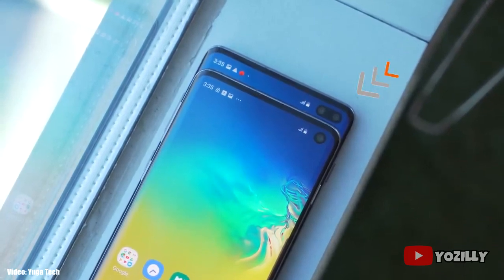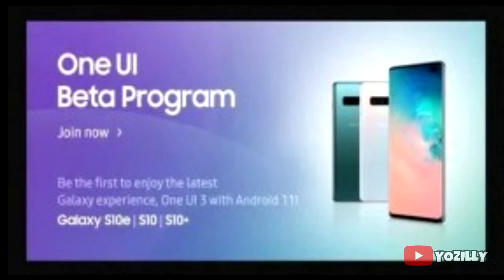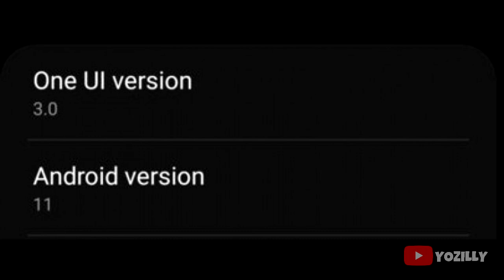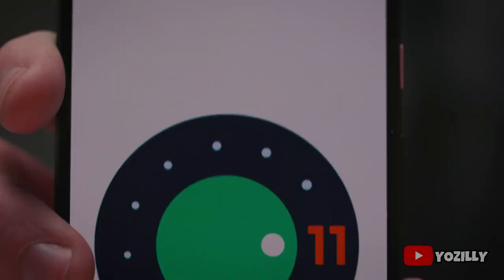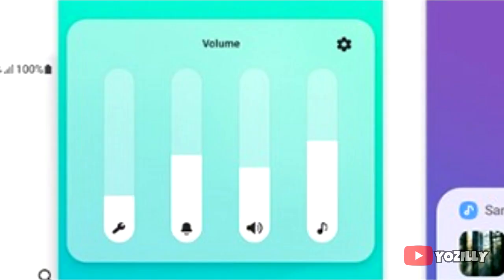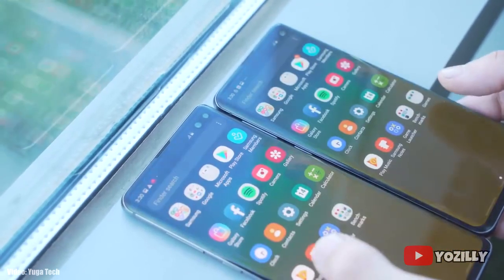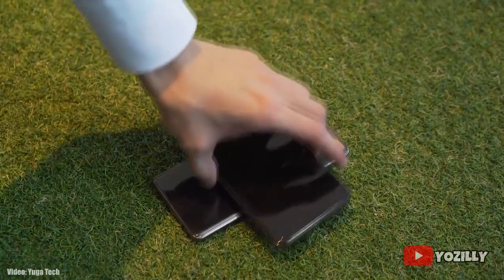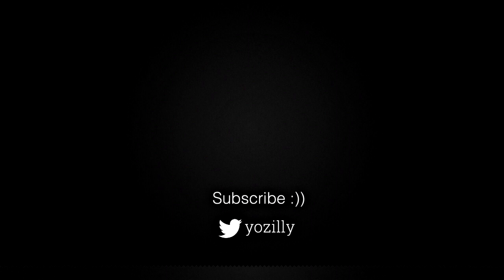Samsung Galaxy S10 Android 11 ONE UI 3.0 Official Update (RELEASED)